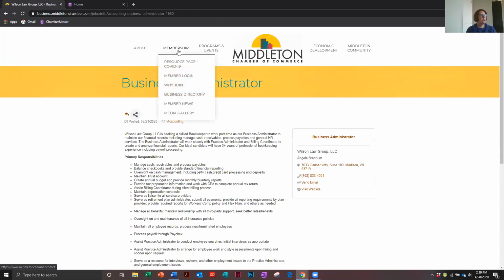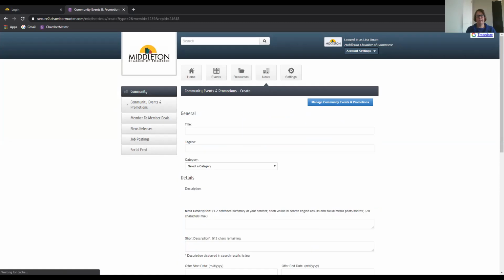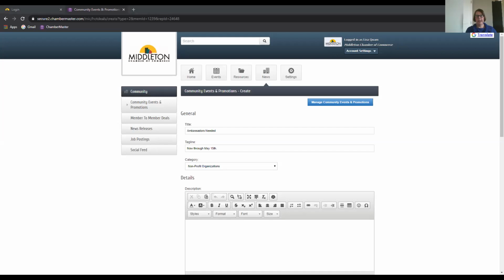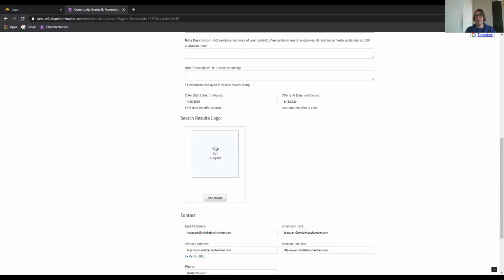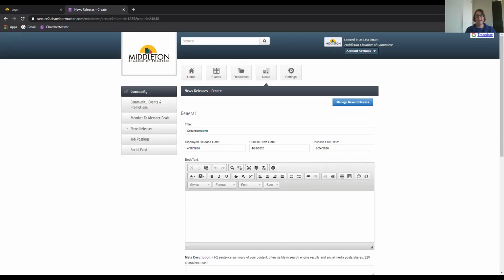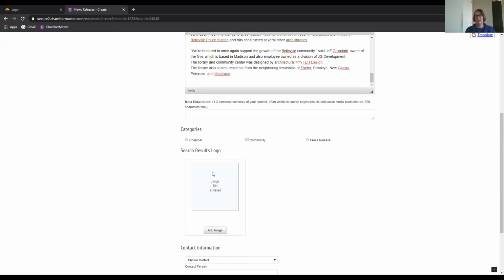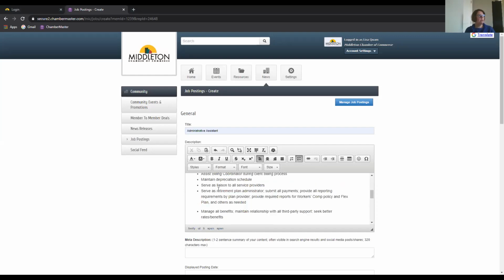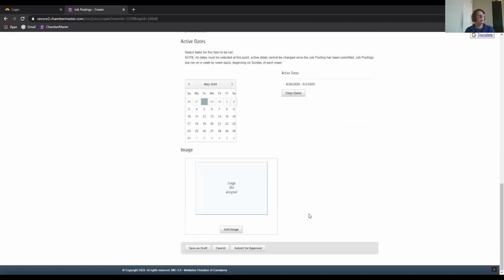How to Add Member Deals, News Releases and Jobs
This video will show you how to add member deals, news releases and jobs